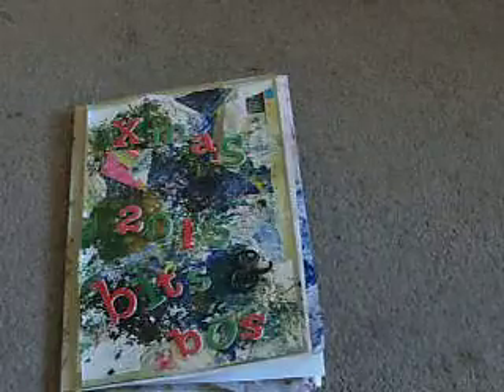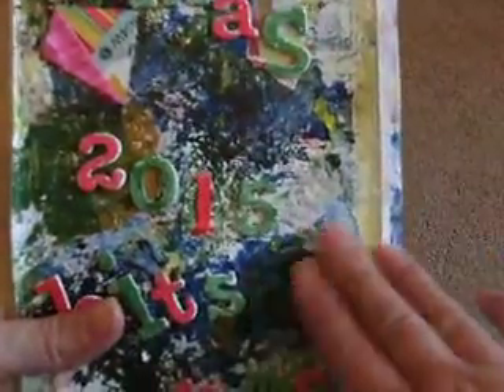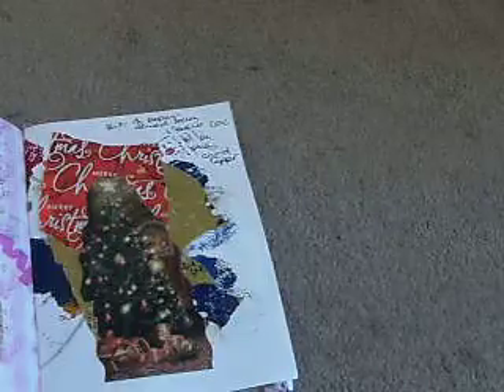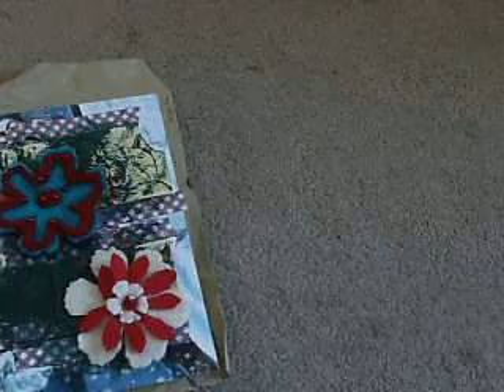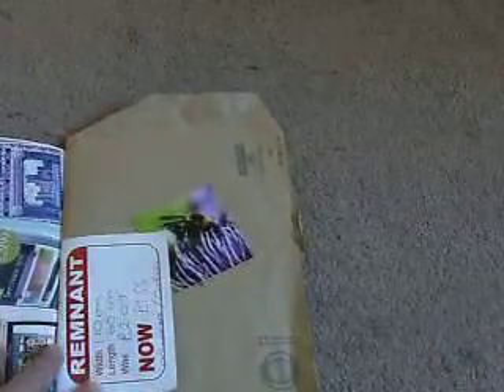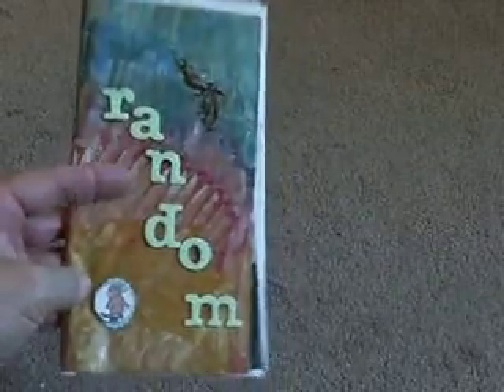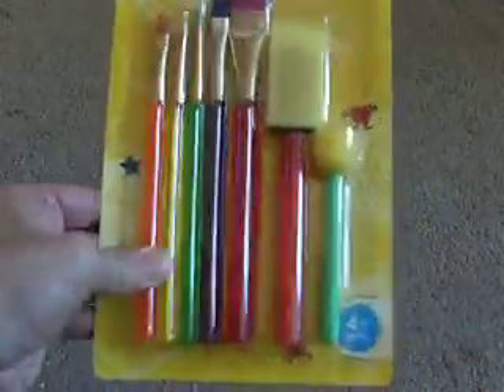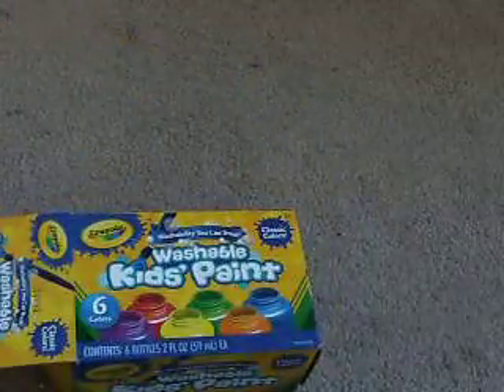Junk books share and kind of broke my craft ban lol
Just sharing some junk books I have made and some new craft goodies so kind of broke my ban but not really as used a voucher so it doesn't count lol